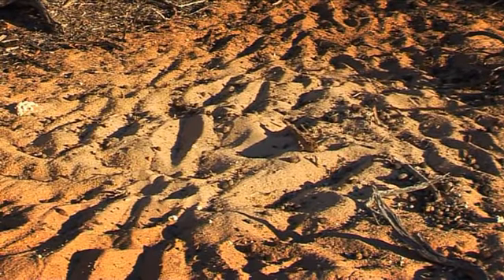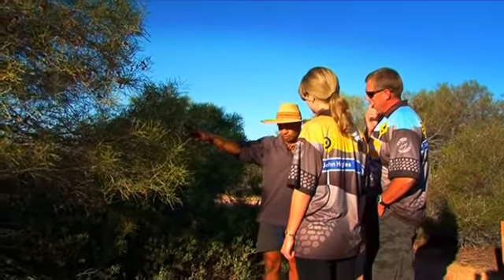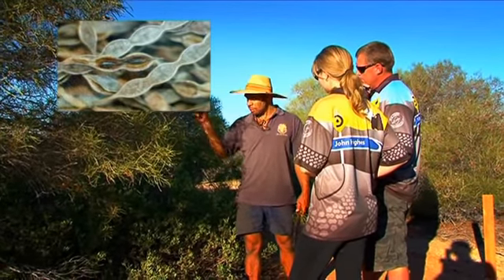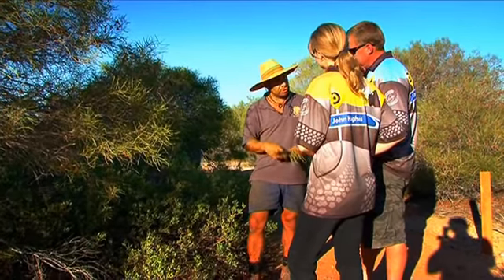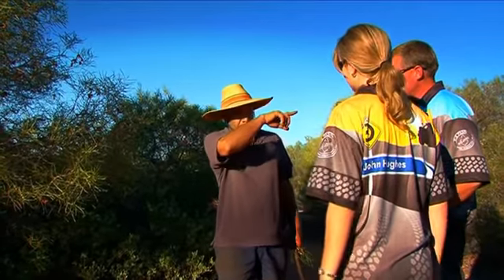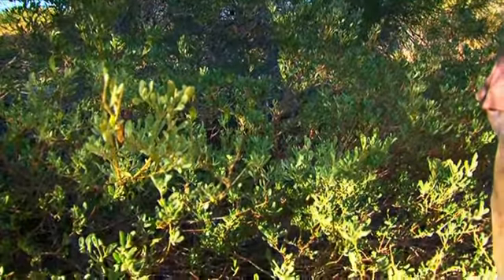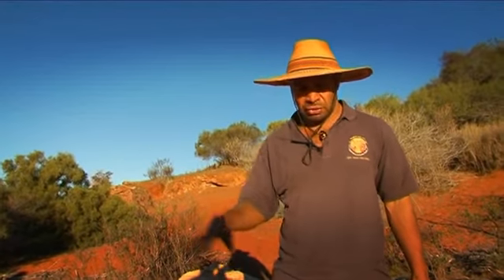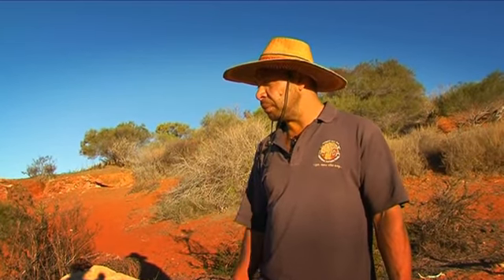DriveWA - Monkey Mia, Aboriginal bush tucker tour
Forage for natural foods and bush treasure with Capes - Wula Guda Nyinda Eco Adventures